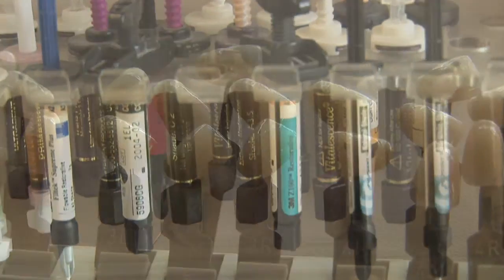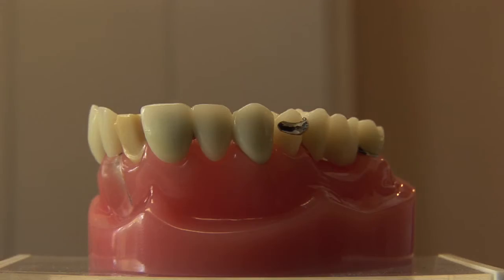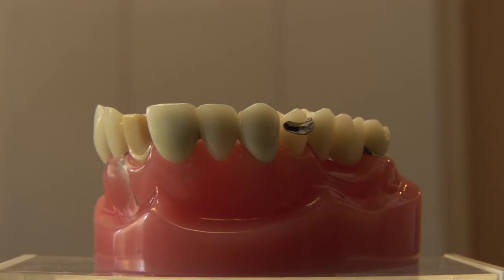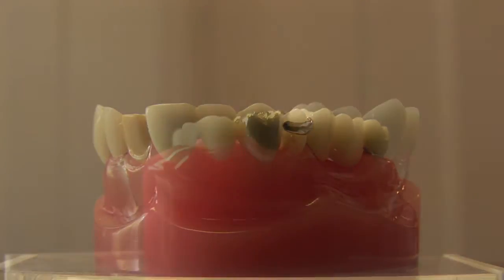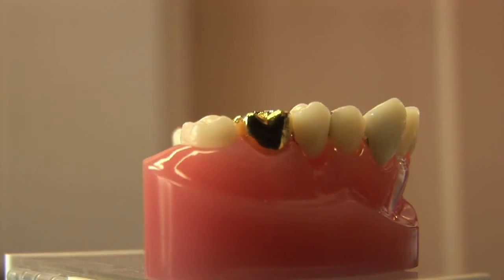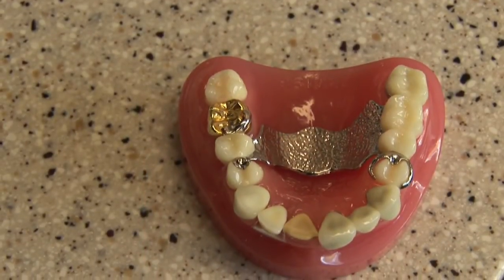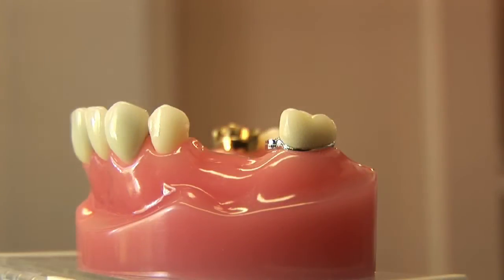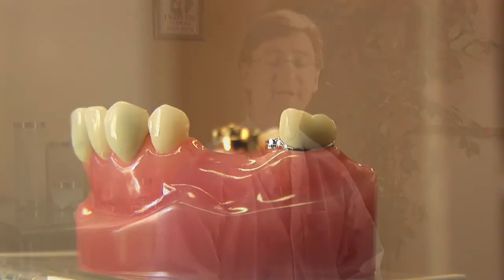Dentist Jobs : How to Become a Dental Lab Technician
A dental lab technician is one of the people behind the scenes that helps make teeth, dentures, crowns, bridges and partials. Learn about the two-year schools that will provide training for dental lab technicians with help from a dentist in this free video on dental lab technicians.

Bio: Dr. Larry Klein considers his greatest asset to be his true concern and caring for each patient as an individual.